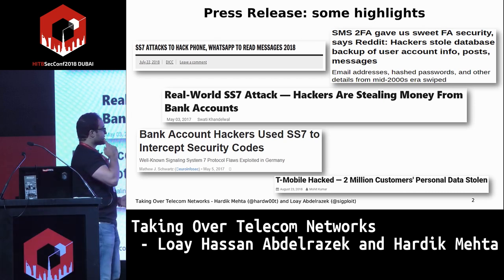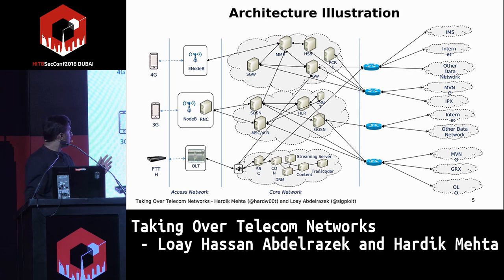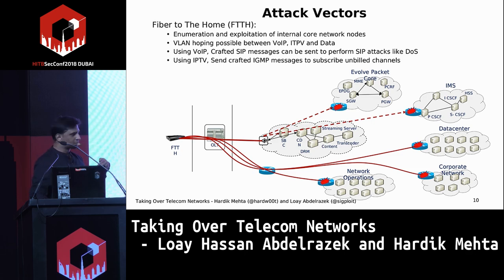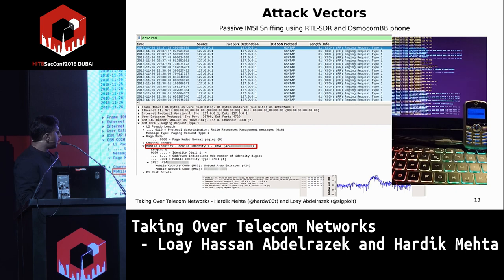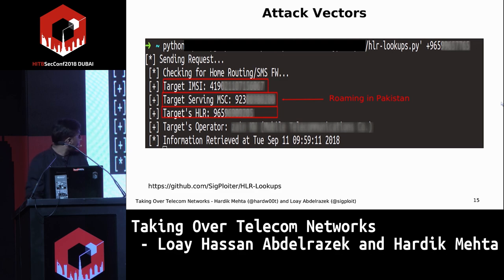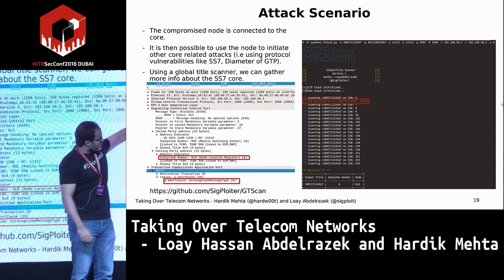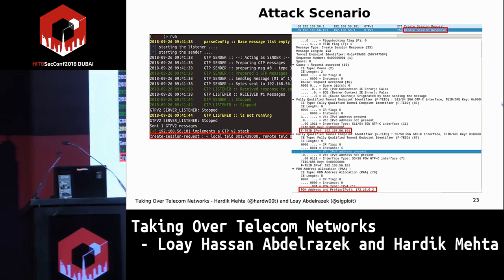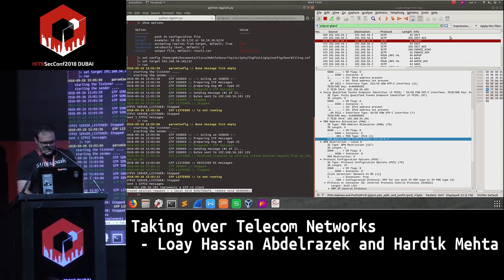HITB2019DXB: Taking Over Telecom Networks - Loay Hassan Abdelrazek and Hardik Mehta